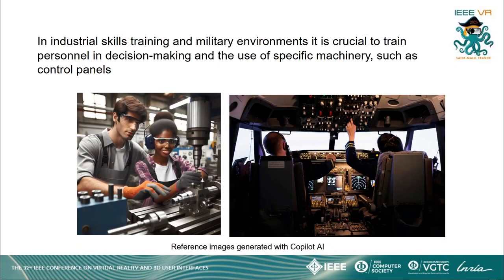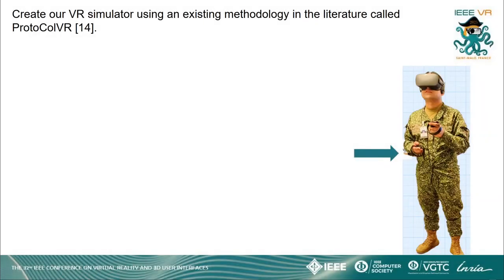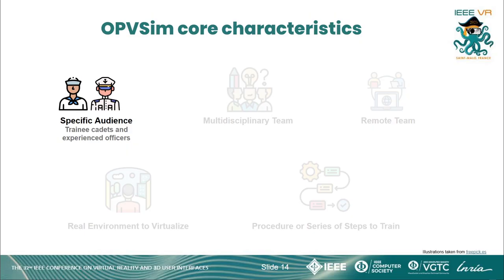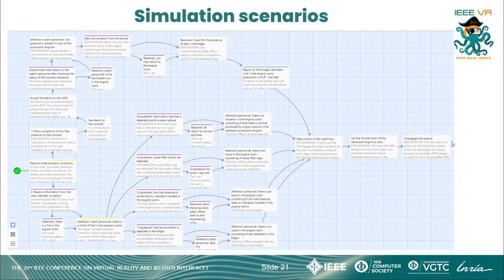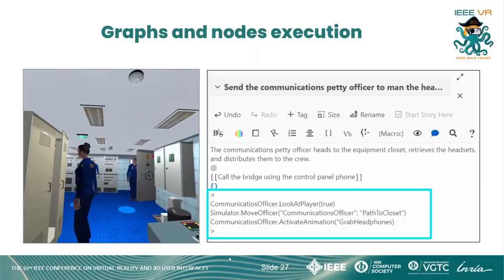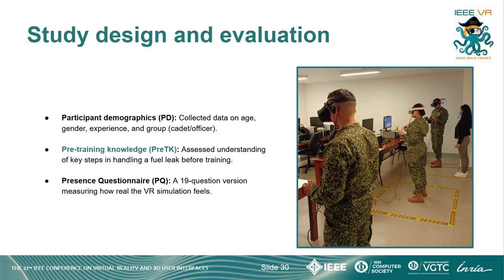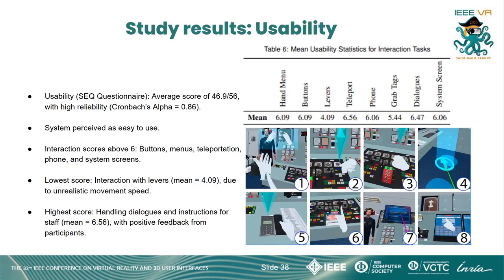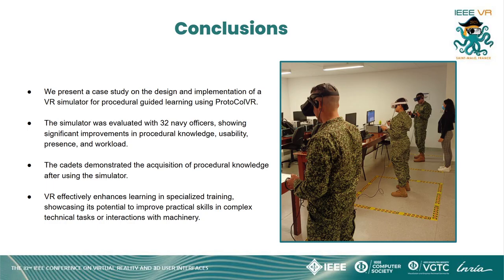OPVSim: Applying a Graph-Based Methodology for VR Training in Guided L...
📅 Session: Immersive Applications for Training, Shopping, and Social Interaction

📖 Title: OPVSim: Applying a Graph-Based Methodology for VR Training in Guided Learning of Emergency Procedures in a Ship's Engineering Room

👨‍🏫 Authors: Vivian Gómez: Universidad de los Andes, Pablo Figueroa: Universidad de los Andes, Aldo Francisco Lovo Capit n de Corbeta: Colombian Navy

📜 Abstract:
Virtual Reality offers scalable training for step-by-step procedures in machinery use, like those in engineering rooms. Many current training methods lack interaction with real machinery and allow no human errors. To bridge this gap, we used a graph-based methodology (called ProtoColVR) to design a VR training simulation for emergency procedures in a ship's engineering room. The simulator includes a tutorial, step-by-step training, feedback, and alternative paths to the goal. A study with 32 participants (cadets and experienced officers) showed increased knowledge, improved usability, presence, and workload outcomes. We discuss our findings, limitations, and the implications for designing VR training systems for guided procedural learning.